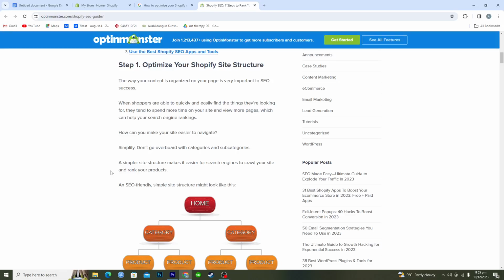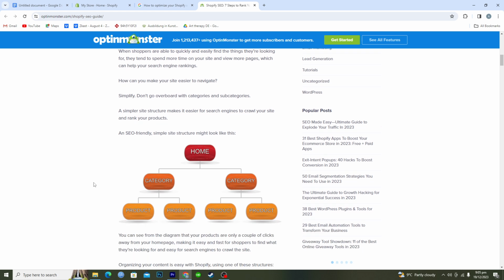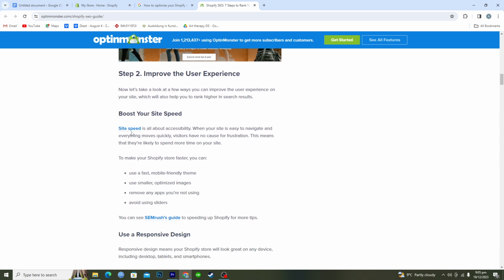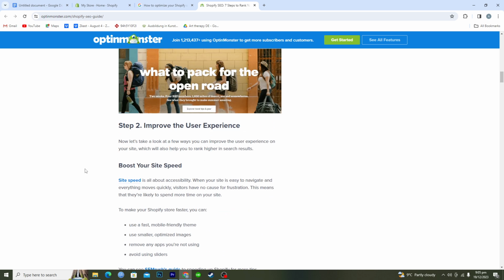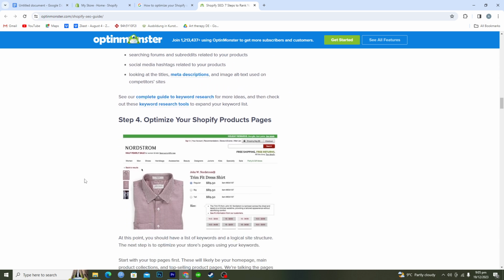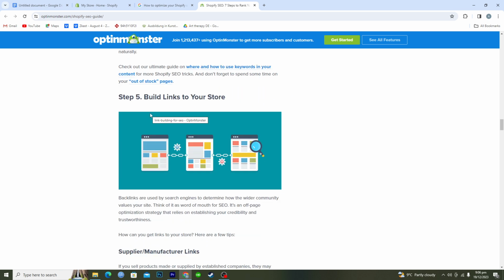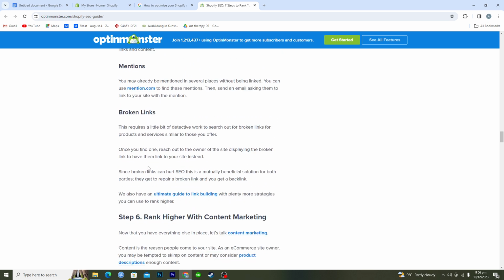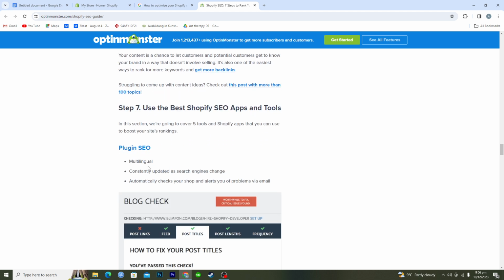How To Optimize Your Shopify Store For SEO (2024)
shopify Learn how to optimize shopify store for Search engine optimization to get more traffic and sales.